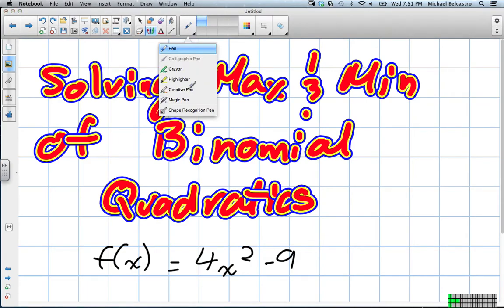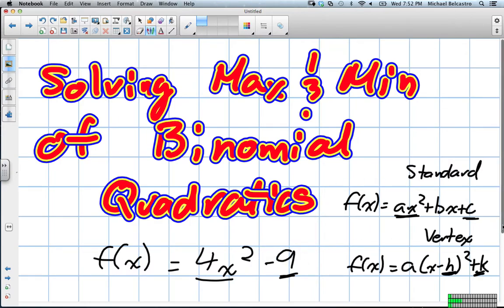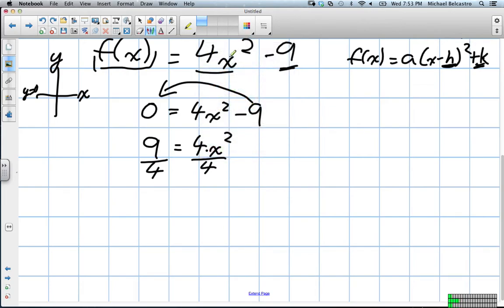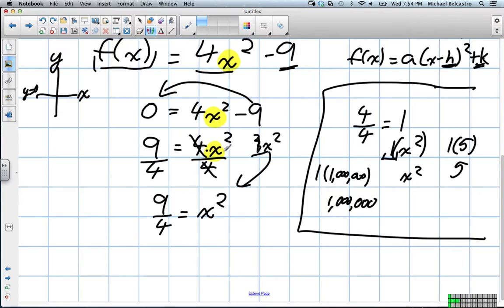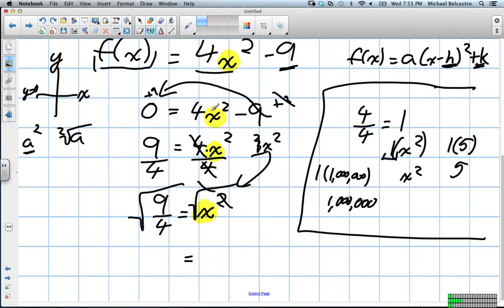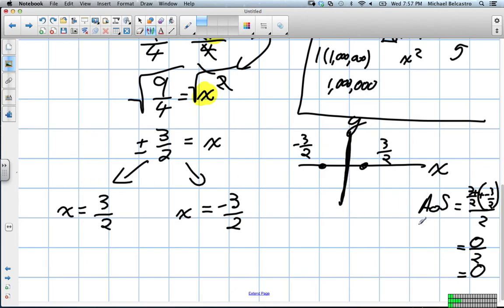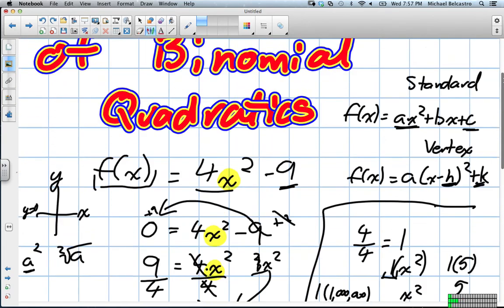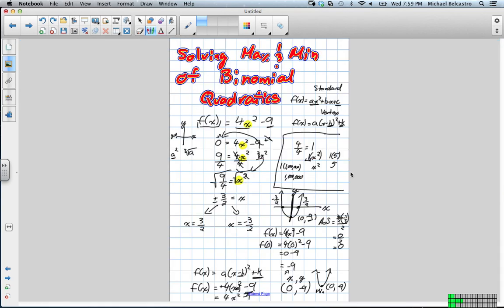Solving the Max and Min of Binomial Quadratics Grade 11 Univeristy Lesson 3 2 10:3:12